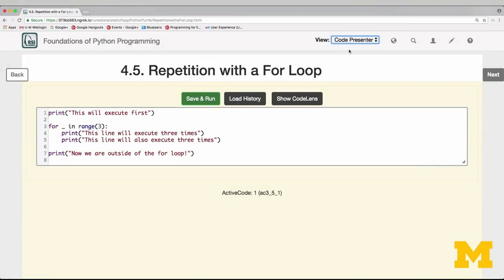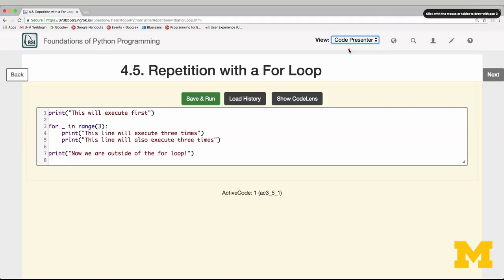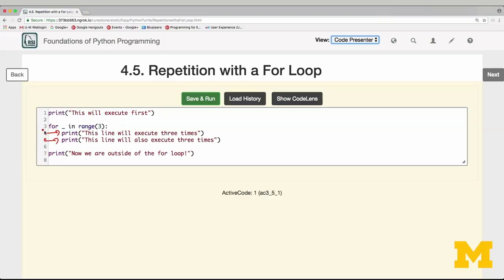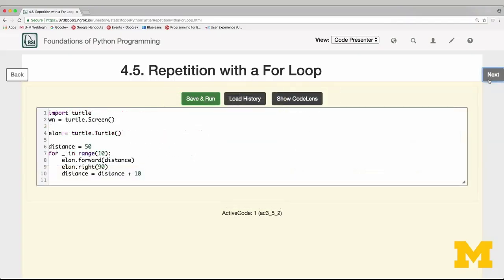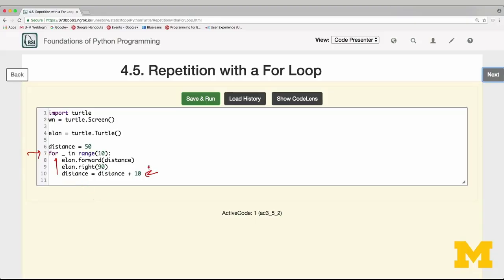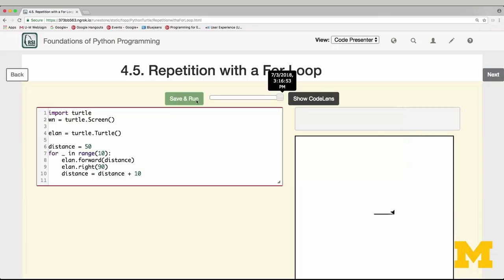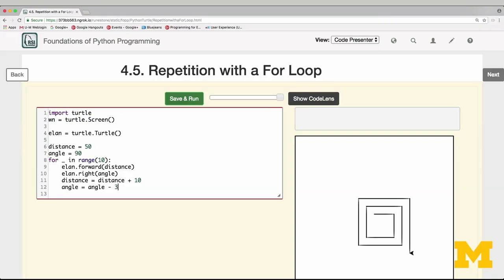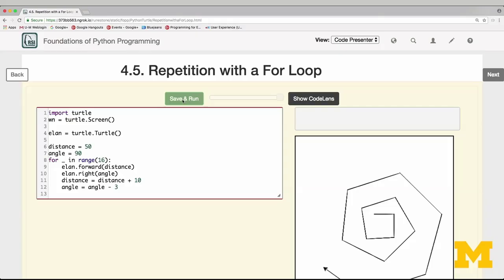How To Create Cool Animations with Python Turtle Module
Learn how to use Python's Turtle module to create stunning graphics and animations! In this beginner-friendly tutorial, I'll show you step-by-step how to draw shapes, patterns, and designs using simple Python code. Perfect for beginners who want to learn programming in a fun, visual way. By the end of this video, you'll be creating your own artistic Python projects